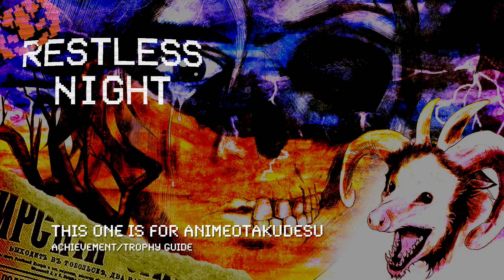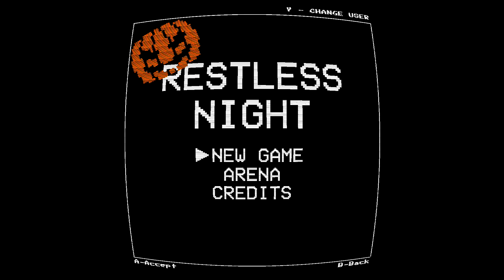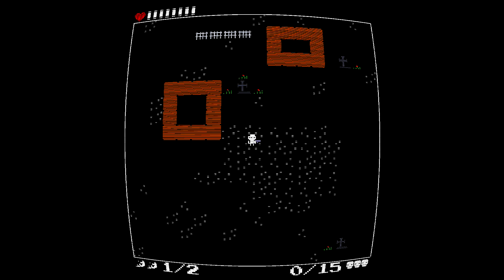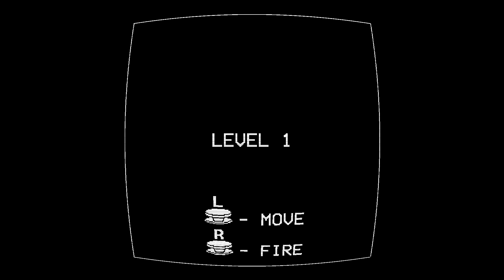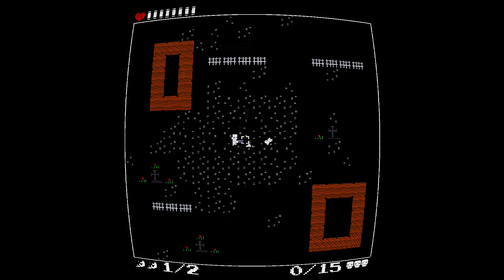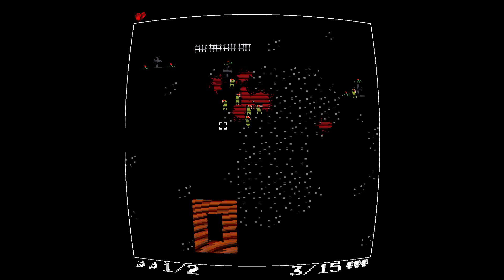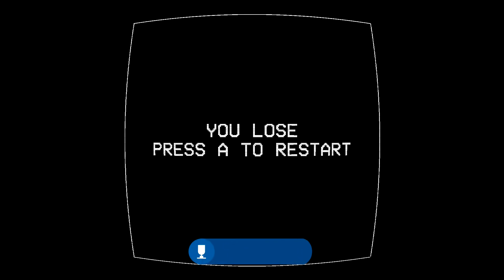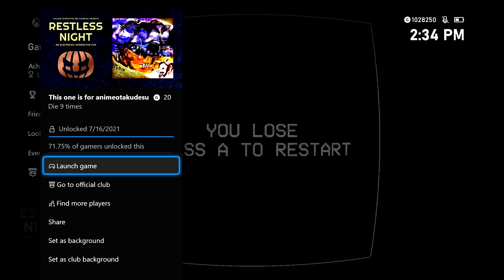Restless Night - This one is for animeotakudesu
This one is for animeotakudesu - Die 9 times.